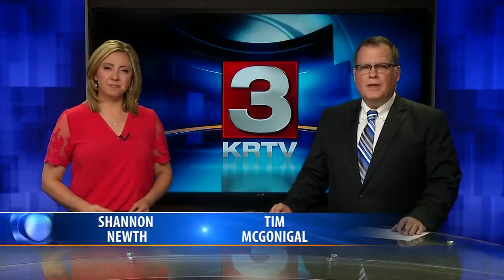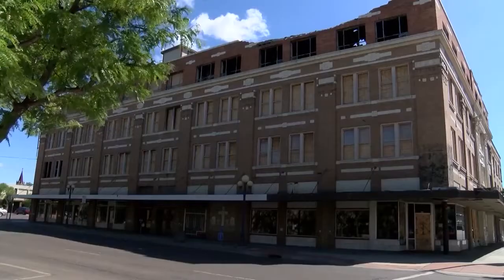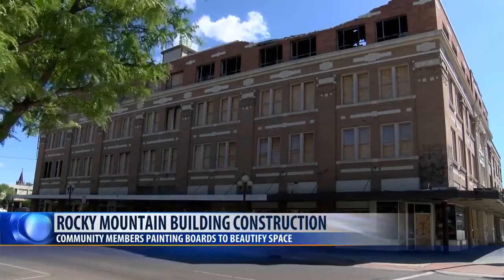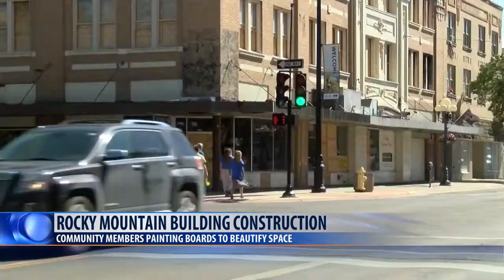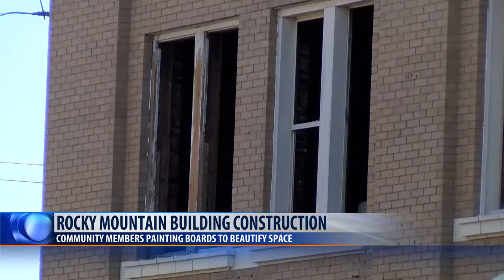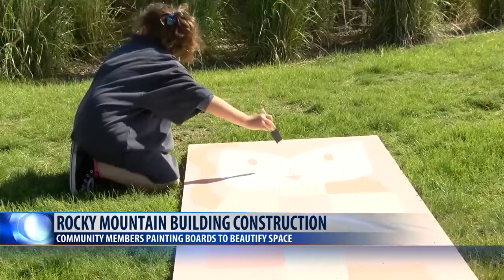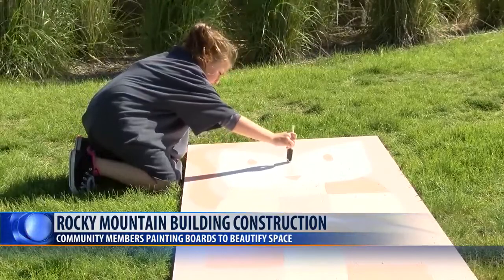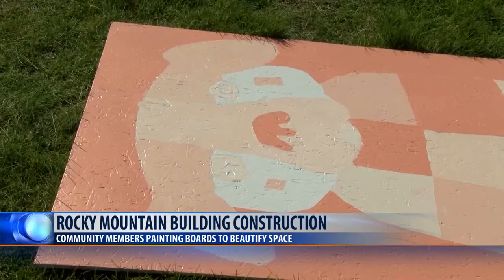Community members can paint boarded Rocky Mountain Building windows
Alluvion Health recently received a $1,200 beautification grant from the Great Falls Business Improvement District (BID) for the Rocky Mountain Building while it's under construction.